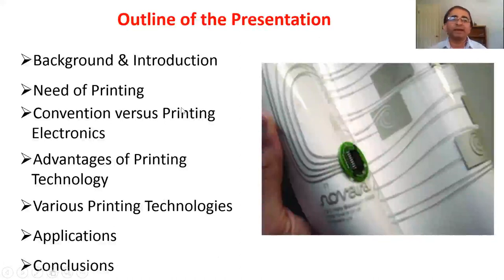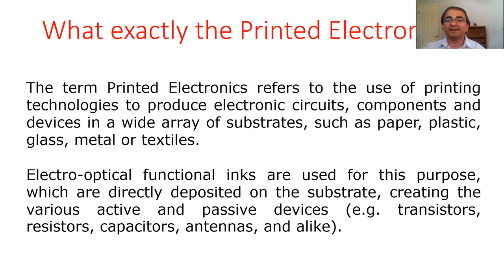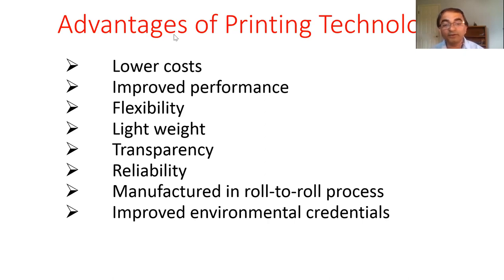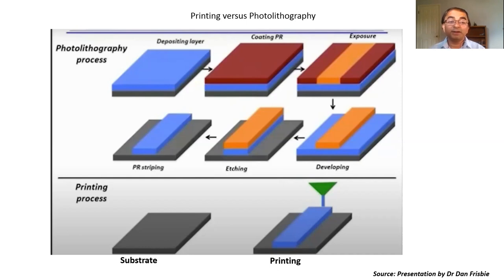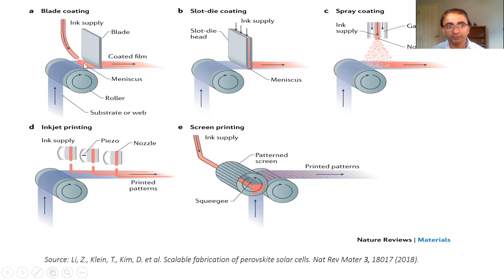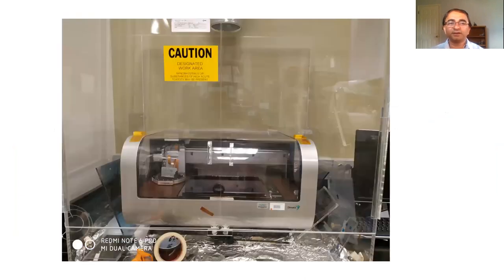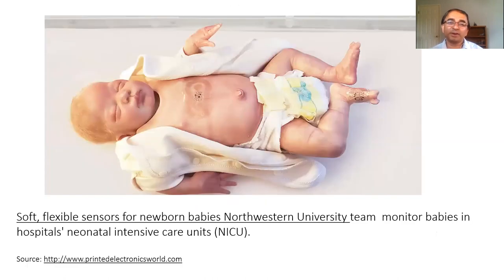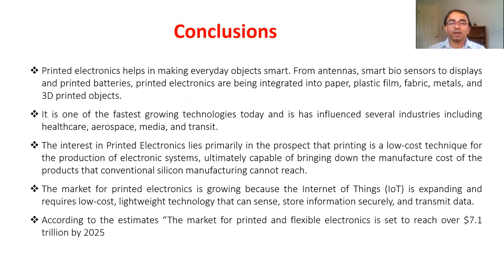Invited talk @ Int Con on Recent Trends in Material Science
Printing Technologies: Devices and Applications